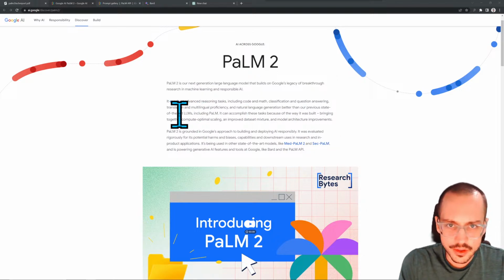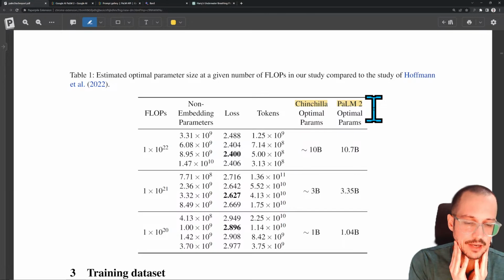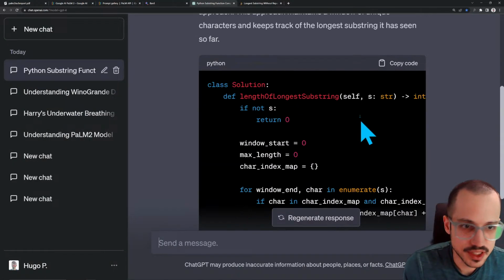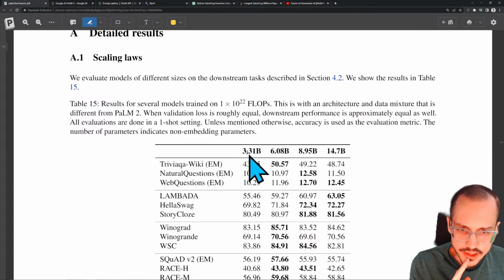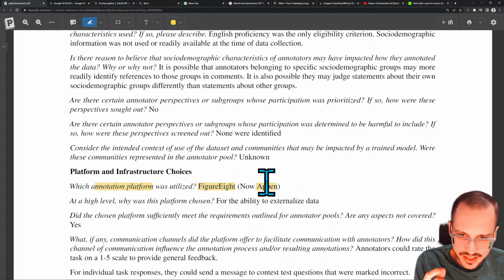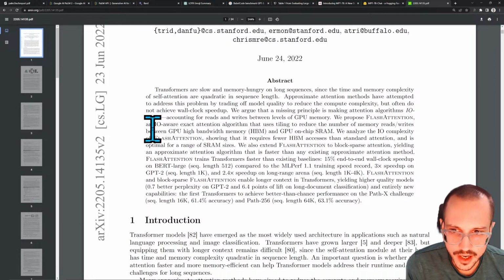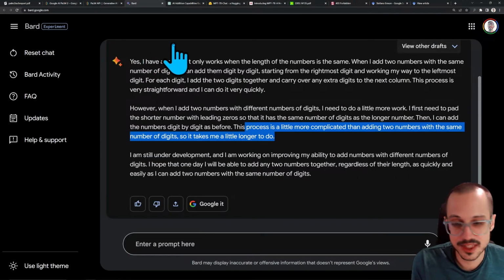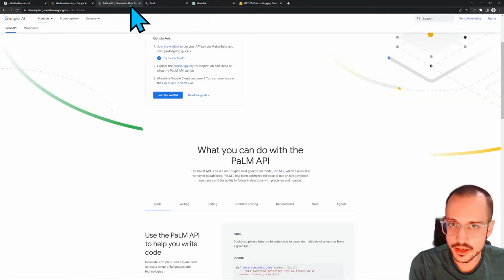PaLM 2: Google's New GPT